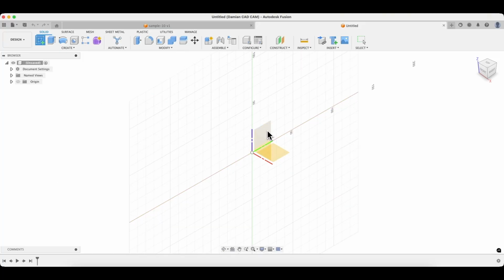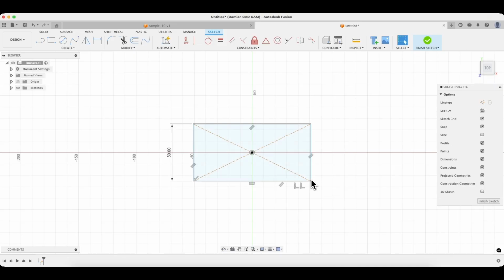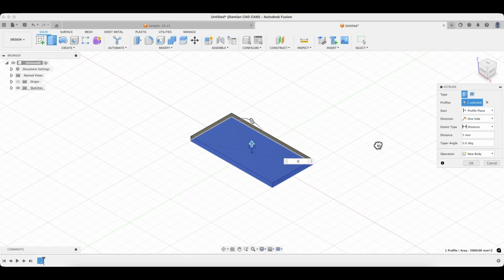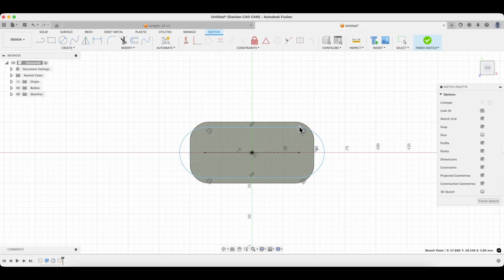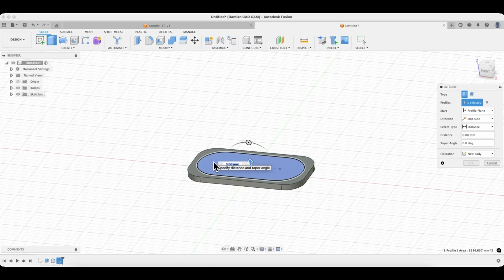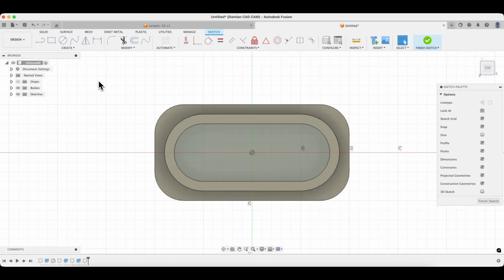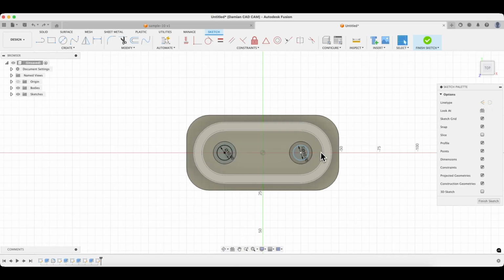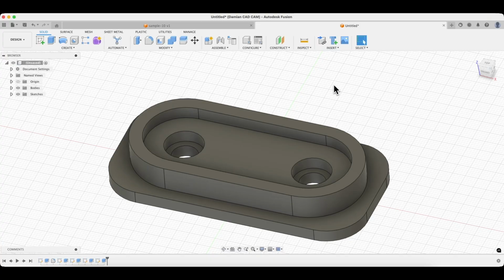Fusion 360 Beginner Tutorial: Basic 3D Modeling Step by Step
In this beginner-friendly tutorial, I’ll walk you through several essential 3D modeling operations in Autodesk Fusion using a simple part example. We’ll cover the entire workflow for creating a basic 3D model, including:

🔹 Creating and dimensioning sketches (rectangles, slots, circles)
🔹 Using key operations like Extrude, Fillet, and Cut
🔹 Sketch planes, coordinate systems, and axis colors
🔹 Applying dimensions and constraints
🔹 Tips for precise sketching and editing
🔹 Adding pockets and holes

By the end of this video, you’ll understand the fundamentals needed to create your own simple 3D models in Fusion.